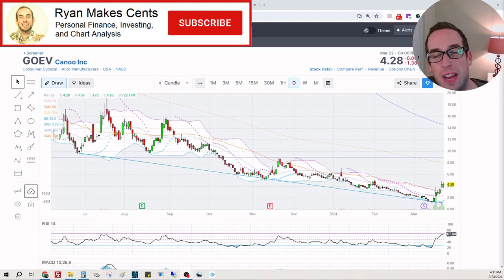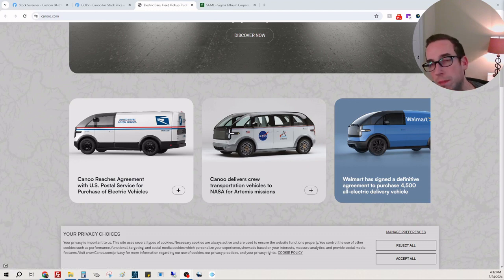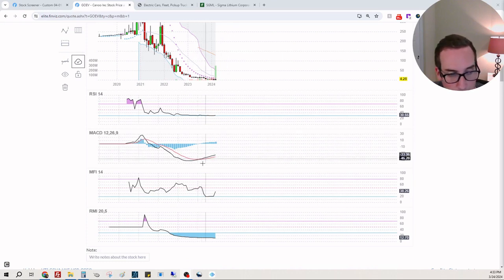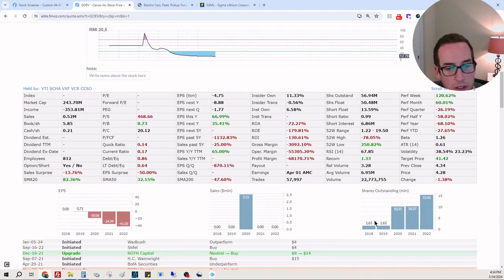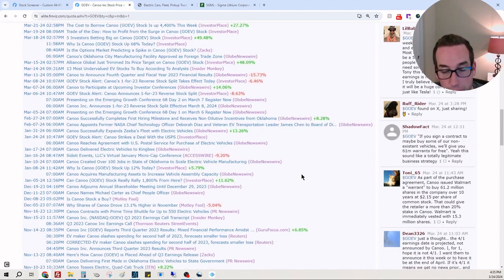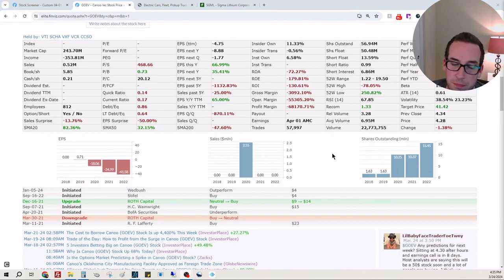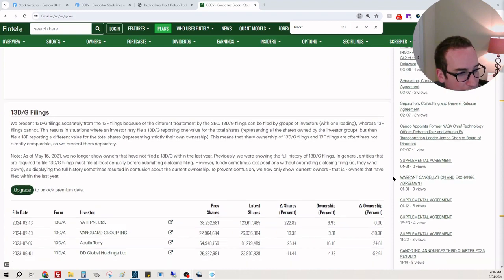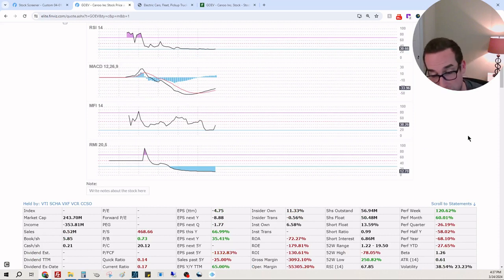GO EV or Go Bust? GOEV Earnings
In today's episode, I discuss GOEV stock